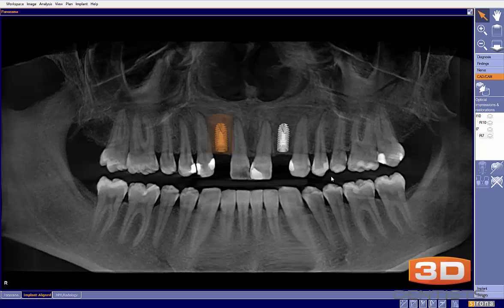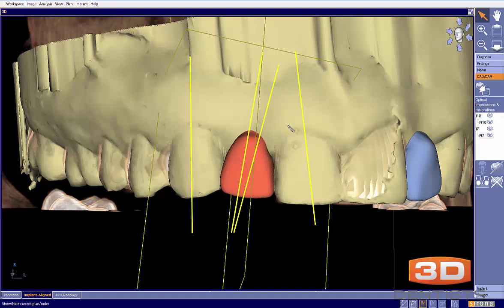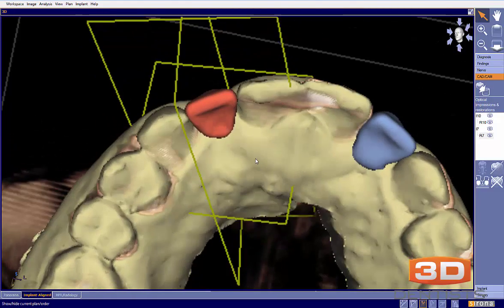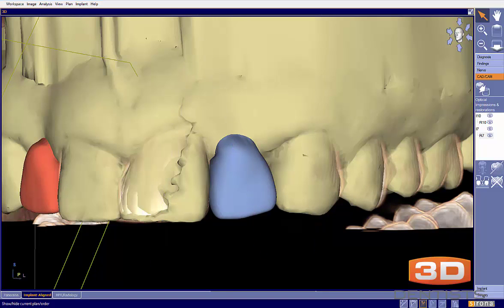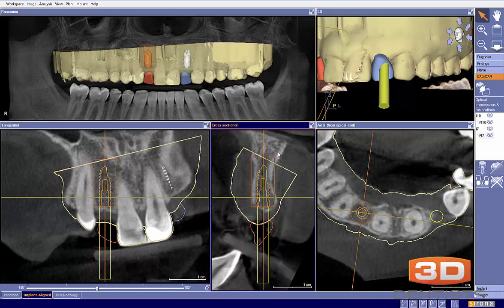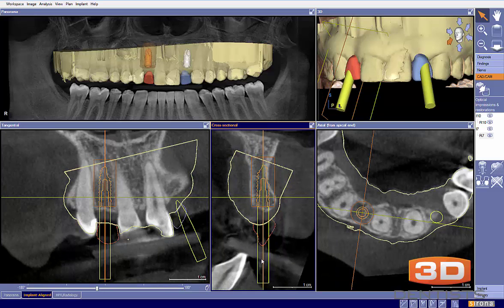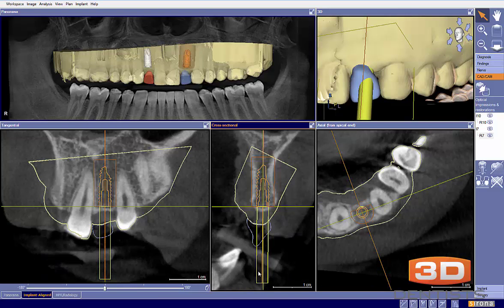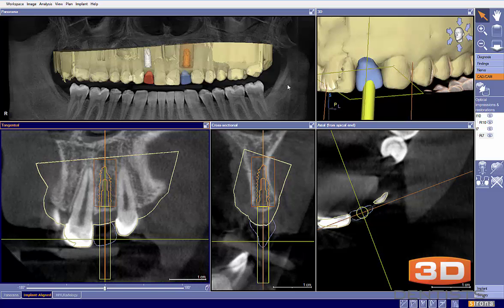Implant Plan Review - Congenitally Missing Laterals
In this review i go over proper virtual restoration design and ideally planning placement for congenitally missing lateral incisors.